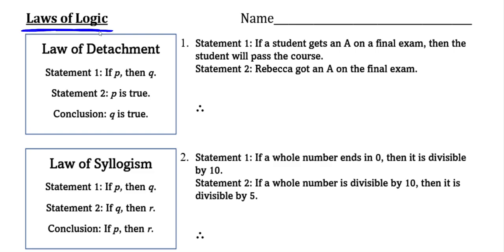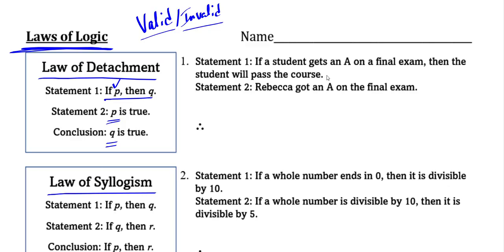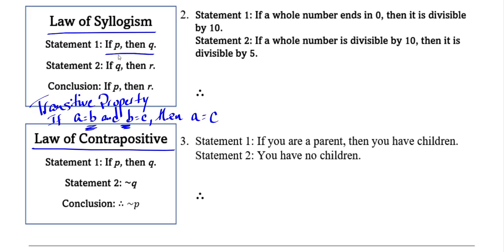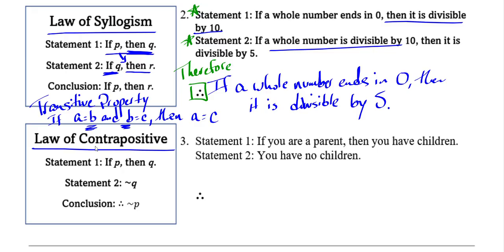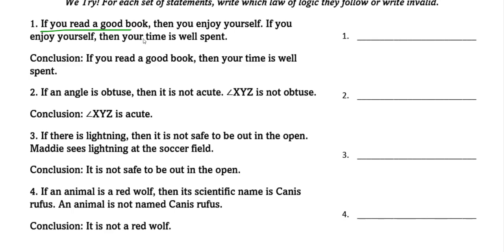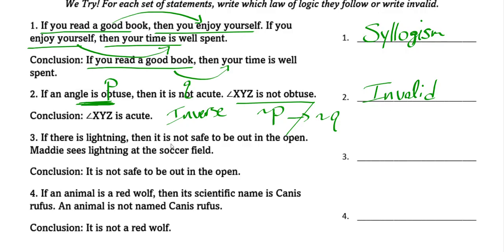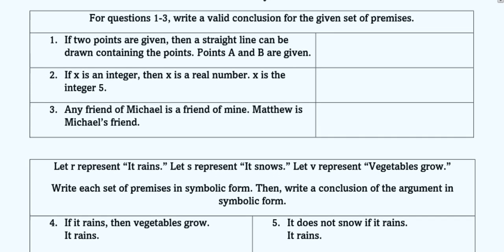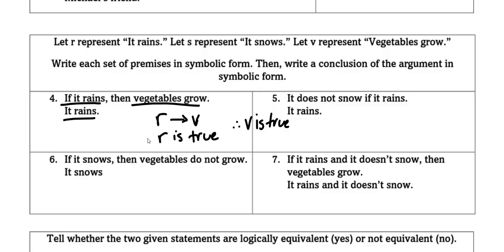Laws of Logic